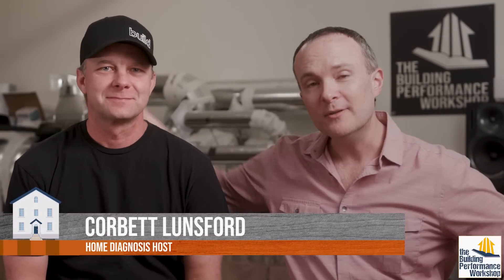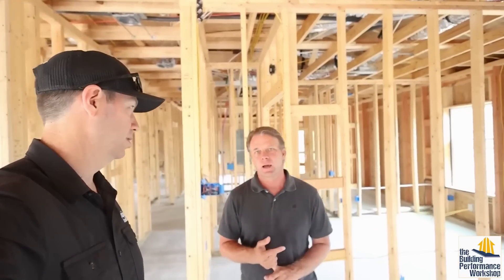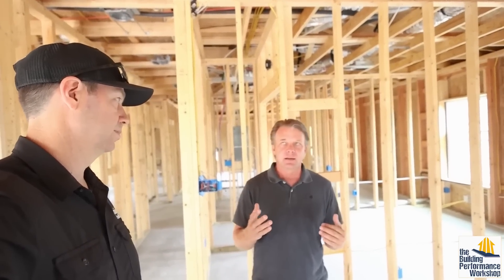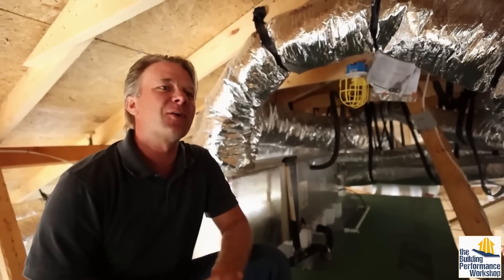Dryer Won't Dry Clothes- Broken Dryer, or Airtight Home? (feat. Scott True)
Scott True has been building spec and custom homes outside Austin TX, and he impressed me from the first time we worked together.  To see some of the experiments he's running to make performance homes more affordable, watch Matt Risinger's 40 minute follow along at one of his builds
IT IS NOT ROCKET SCIENCE. IT IS NOT ROCKET SCIENCE. Say it back, everybody, and spread the word.

Get the training or consulting you need to be like Scott